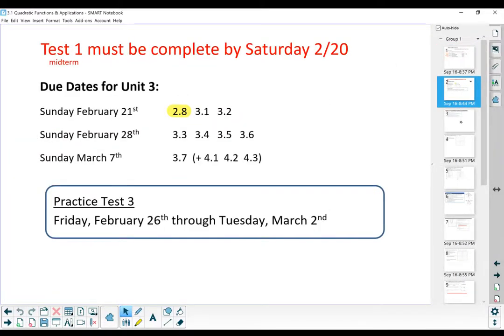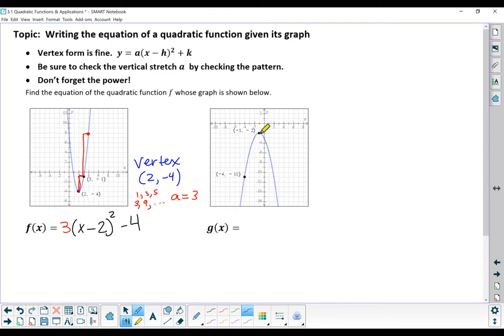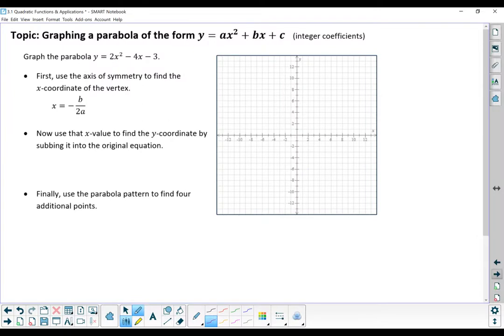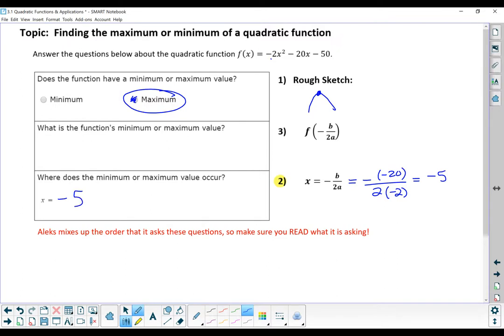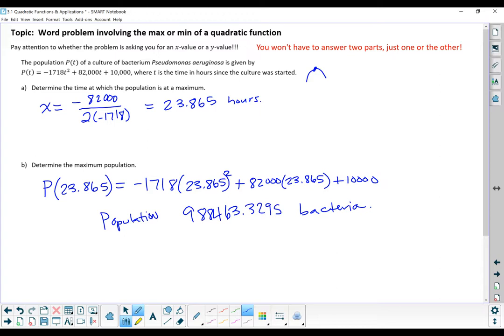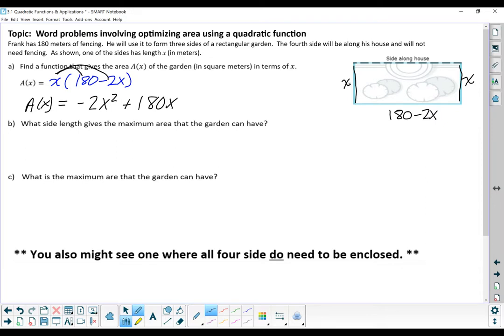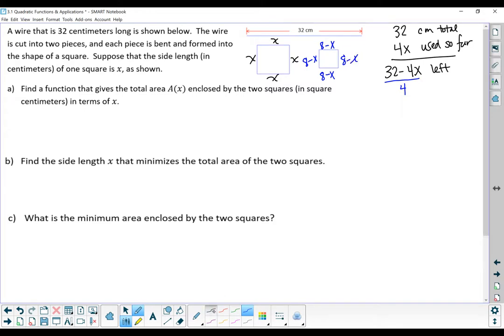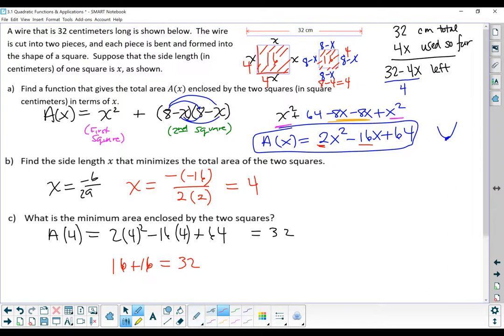1050: 3.1 Quadratic Functions